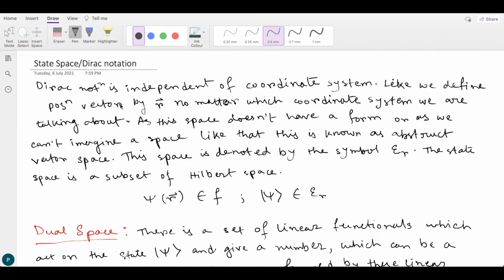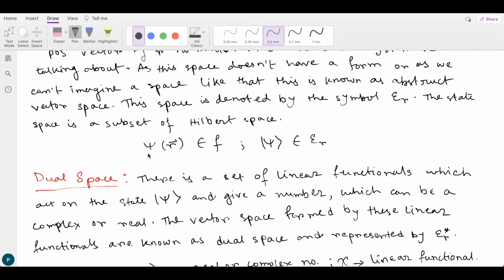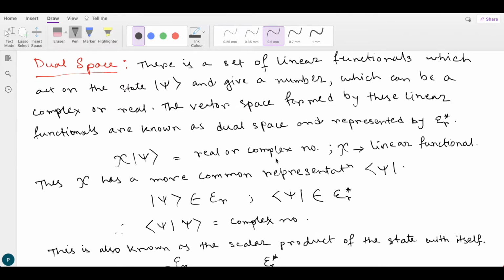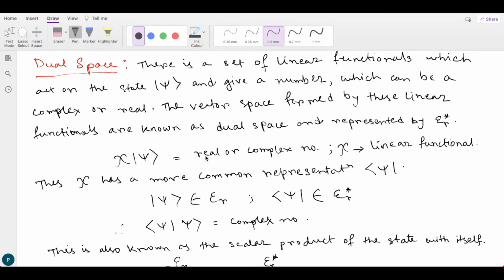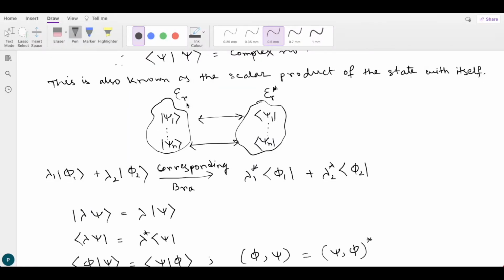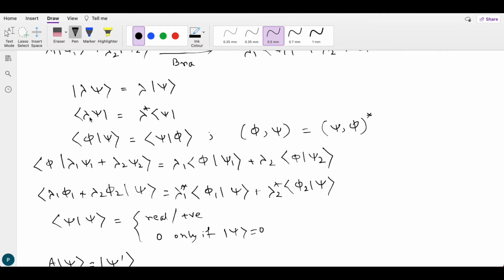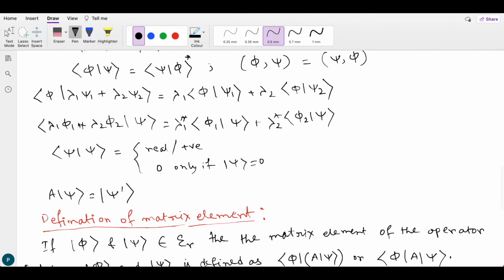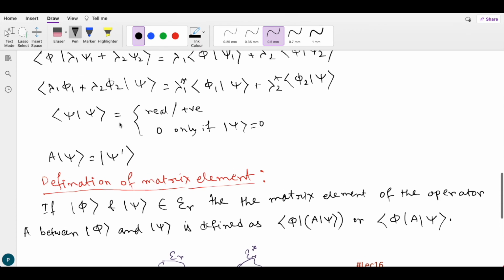16. Dirac Notation and State Space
In this video you will learn about the Dirac notation, which is very important to understand quantum mechanics. This is an abstract notation and used rigorously in many concepts and solving problems. Hope you will enjoy the video. See you in the next lecture. If you have any question then please write in the comment section